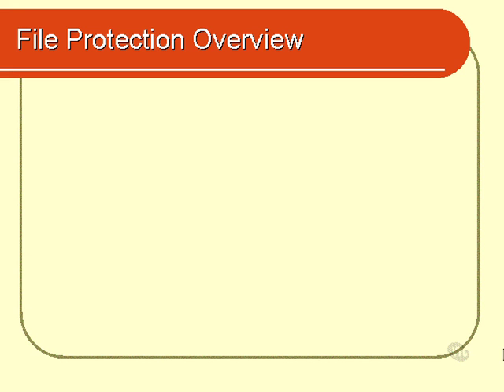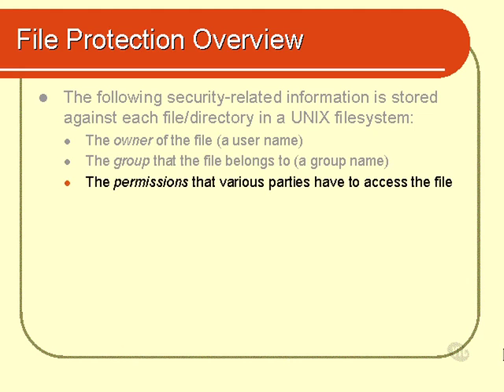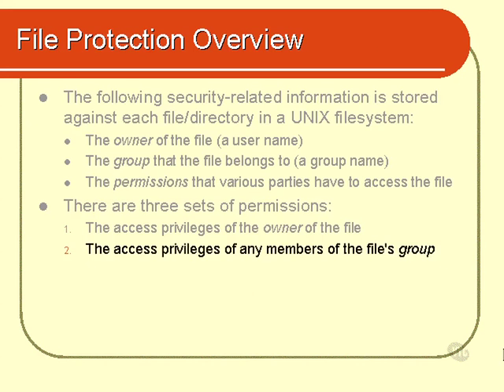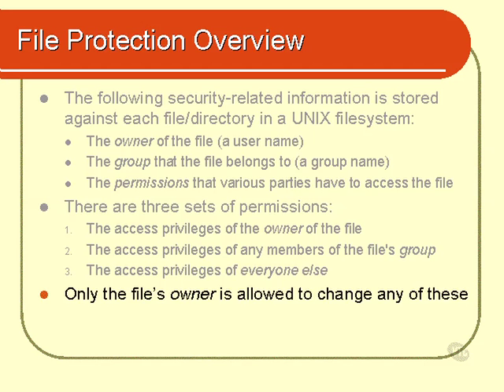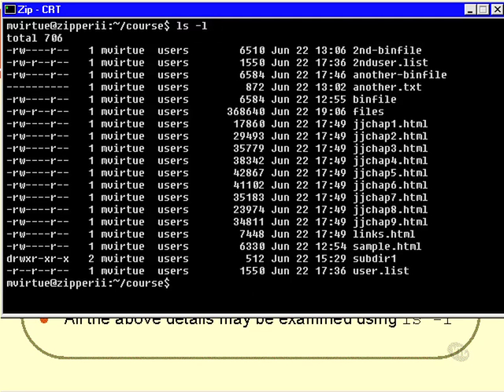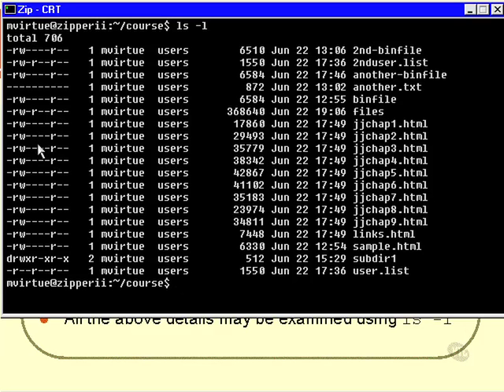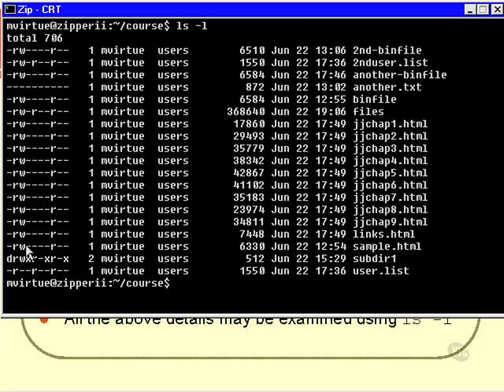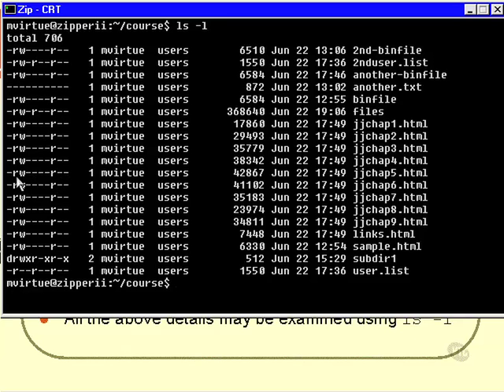VTC Player Unix Shell Fundamentals, File Protection Overview Pt 1